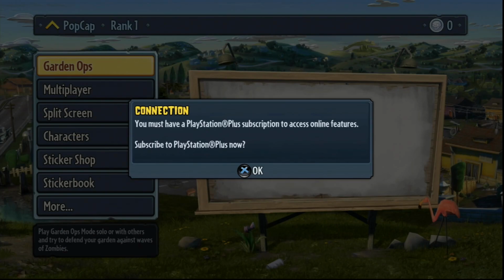I'm Not Paying Twice to Play Plants vs Zombies: Garden Warfare (2014 - Playstation 4)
We're taking a trip to the year of 2014 to play the Playstation 4 game, Plants vs Zombies: Garden Warfare.

One of the games sitting in my collection that I was really looking forward to playing was this game.  I've heard a lot of good things about it, so I was actually pretty excited to finally have a chance to play it.

So, you can imagine my immense disappointment when I got everything updated and installed that I was confronted with a notification that said that the only way to play it is with a Playstation Plus account.  That is a subscription service where you pay money.  From a customer perspective, I personally had a problem with this because I have already payed for the physical copy of the game.  If I paid for the physical game, I expect some value out of it.  Whether that is some single player features or maybe even a few months free to play.  Unfortunately, this game offers neither and it's either paying a second time to play the game or you're not playing at all.

So, my response to this is to say, "No, I don't think I will play this game, then."  Call it whining that I refuse to pay twice for a single game if you want, but I don't agree with this at all.  To me, it's a form of customer abuse and I don't find it acceptable.

So, I wanted to hear from you. What did you think of this game?  Was this a great game that's worth the two prices of admission or did you think it's over rated?

This lets us know that you approve of what we are doing here.  If you want to find out more about us, you can check out our Alternatively, you can simply buy us a Ko-Fi Every little bit of support helps us create more cool videos like the one you see above.